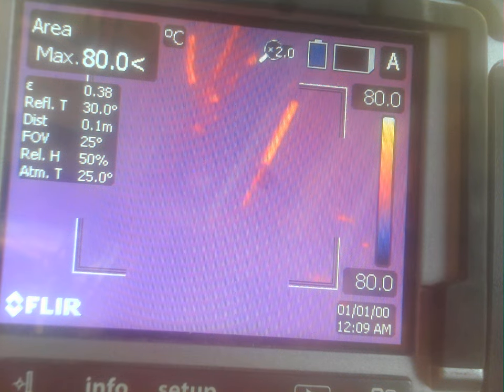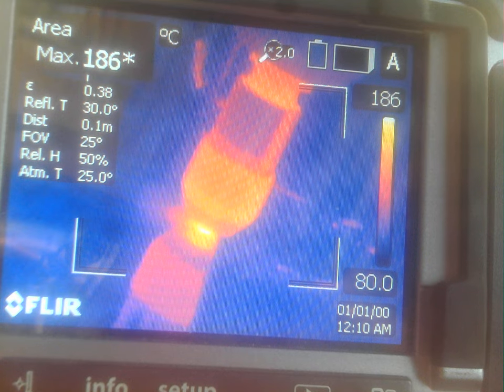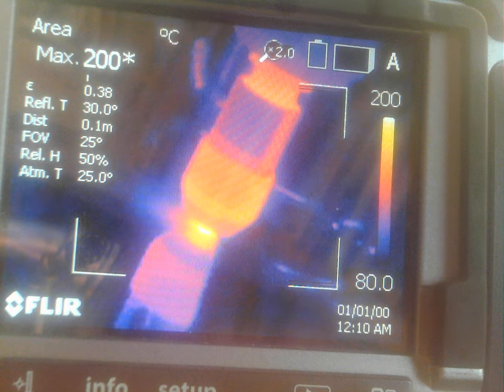WIN 20230623 12 54 02 Pro